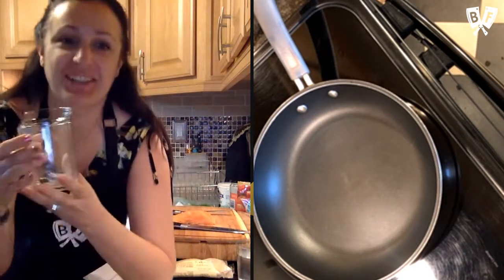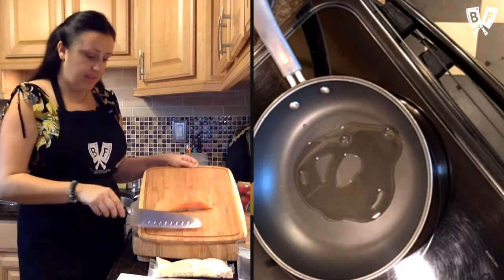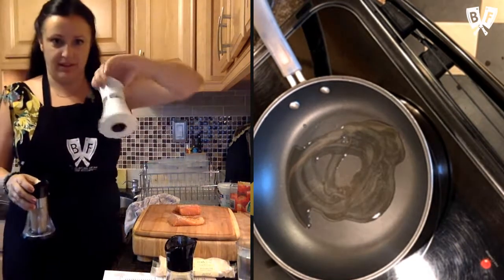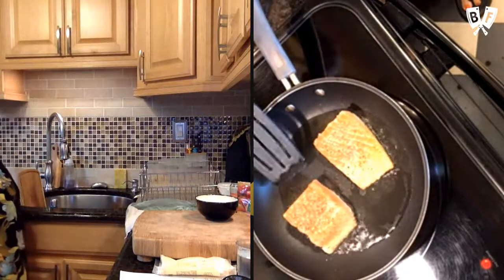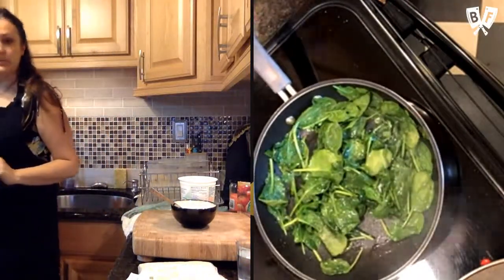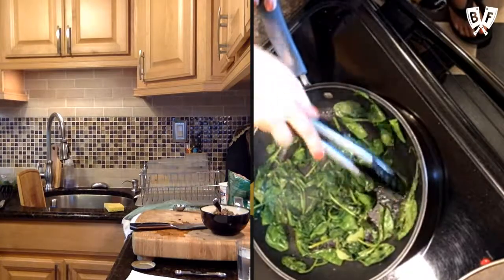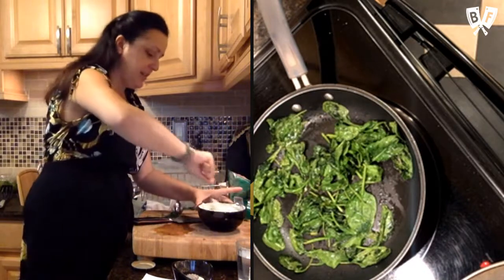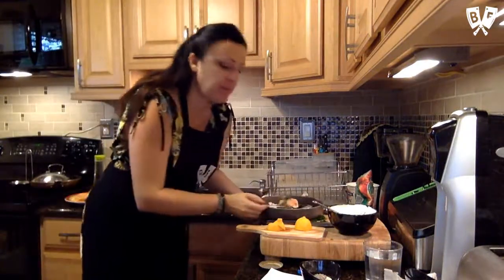One Pan Seared Salmon Spinach Remoulade - Facebook Live August 23, 2019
In this Facebook LIVE I showed you how to prepare my One Pan Seared Salmon and Spinach with Remoulade.